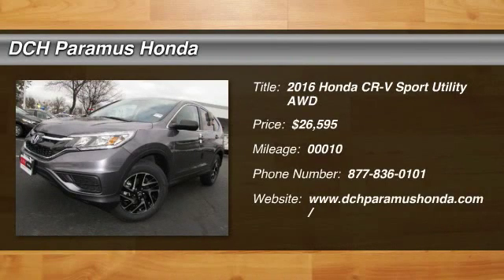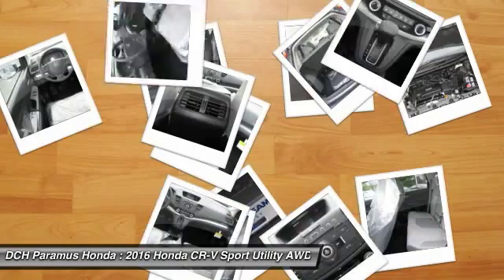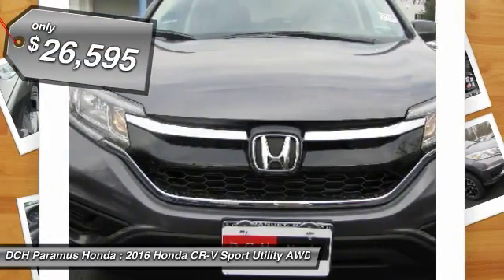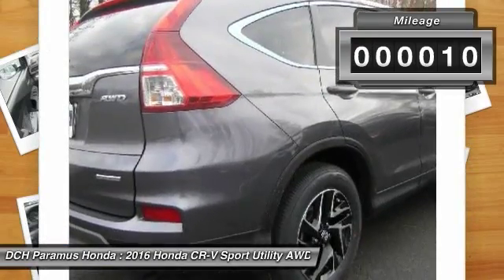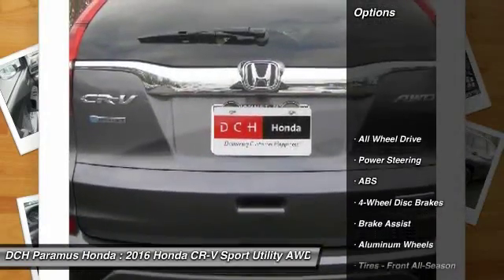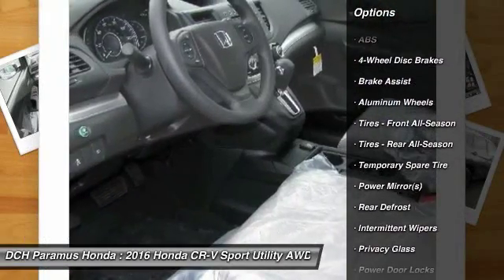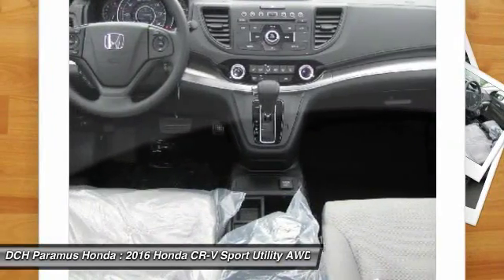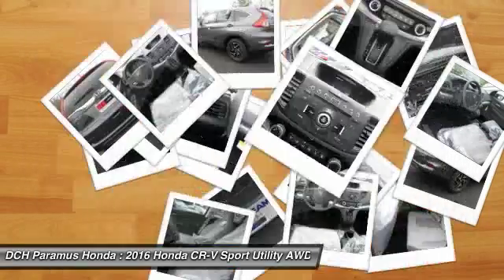2016 Honda CR-V PH61457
2016 HONDA CR-V Paramus, NJ
Stock# PH61457

BACK-UP CAMERA, ALL WHEEL DRIVE, BLUETOOTH, MP3 Player, KEYLESS ENTRY, 31 MPG Highway, ALLOY WHEELS! The Honda CR-V has a modern aerodynamic look, with sweeping lines, exciting body sculpting, and a dramatic profile. It has enough attitude and ability to get you around town and then tackle the open road and the great outdoors. The CR-V comes equipped with a 2.4-Liter i-VTEC 4-Cylinder engine with 185hp and a Continuously Variable Transmission. It has a rigid unit-body structure, coupled with taut suspension tuning, which give it impressive handling characteristics. For ultimate 4-season security, the CR-V is available with Honda's Real Time All-Wheel Drive with Intelligent Control System that smoothes out initial acceleration and can transfer up to 100% of torque to the rear wheels. The CR-V is very fuel-efficient and can get up to an EPA estimated 33 MPG Highway when in two-wheel drive. Hit the green ECON button, and the vehicle makes adjustments to its systems so they can be more efficient. Then you get feedback as you drive from Eco Assist to let you know how efficient your driving is. Honda has placed bars around the speedometer, and the longer you keep them in the green, the farther you can go on a tank of gas. The 5-passenger CR-V is extremely roomy inside, with a rear seat that accommodates adults and a proper-sized cargo area. Special attention is paid to driver comfort, with supportive front seats that flank an accommodating center console punctuated by two big cup holders. A large covered center stow bin houses USB and auxiliary inputs as well as a 12-volt power point. Available lane keeping assist and adaptive cruise control add to assisted features. Finally, its large single-piece liftgate, coupled with a significantly lower lift-over height, eases loading and unloading chores.